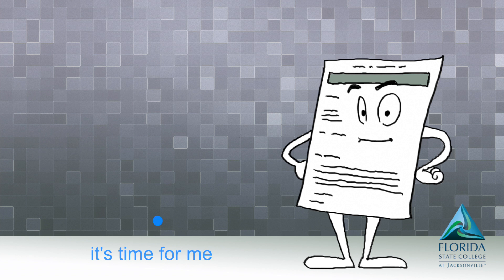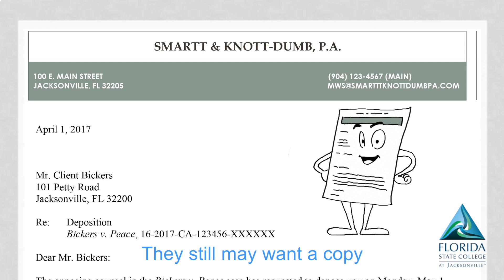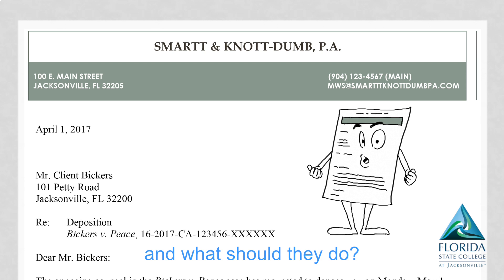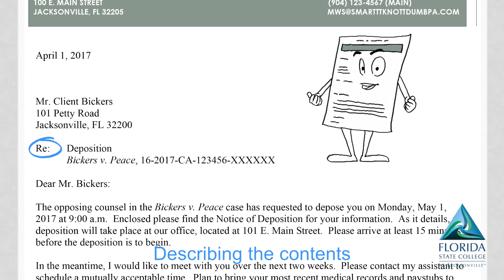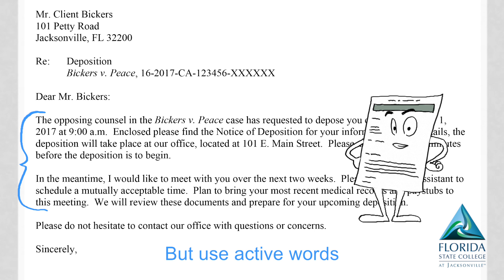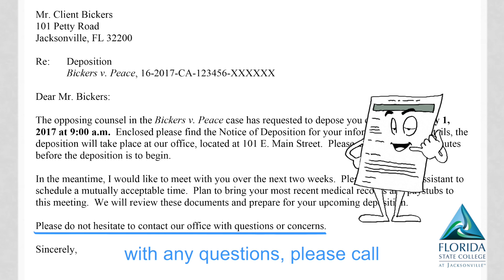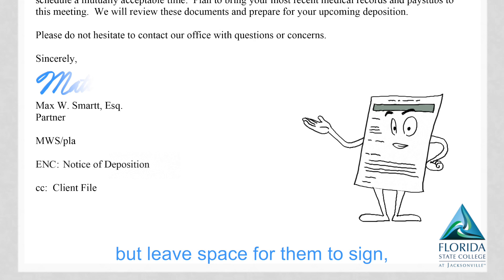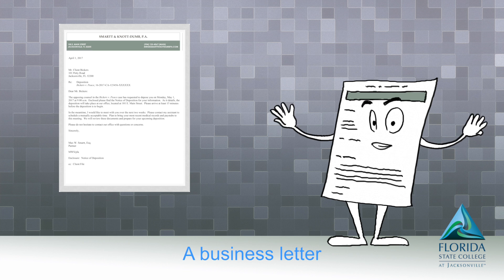The Letter Song final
The Letter Song illustrates how to write a professional business letter.
Lyrics by Faith Litvack, J.D. – Professor of Paralegal Studies.
Arranged, performed, and recorded by Emeral Cooper.
Directed and animated by Laura Bearl, Digital Media Productions.